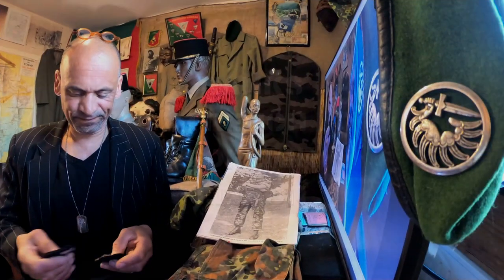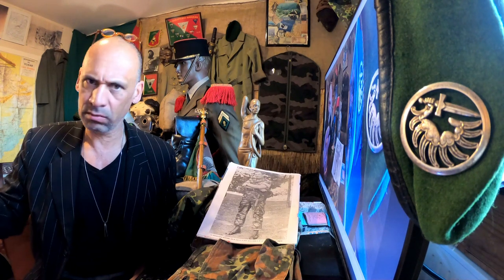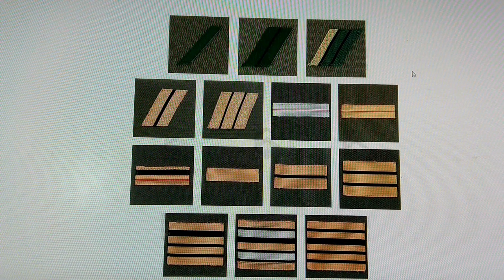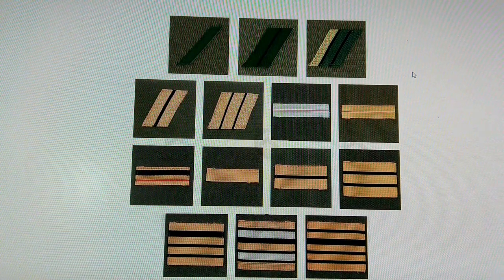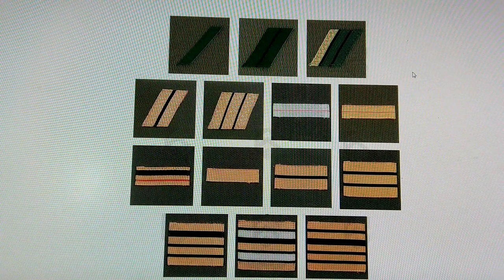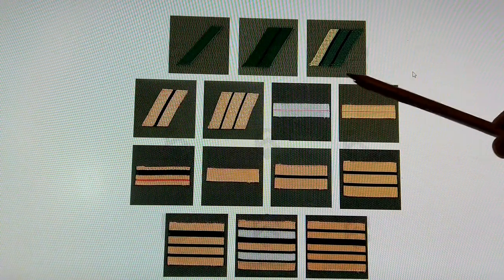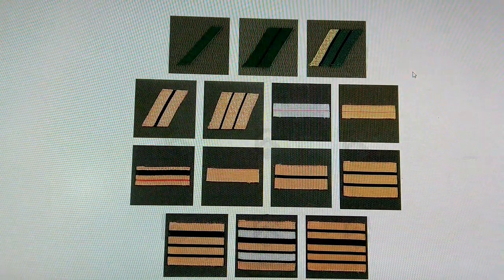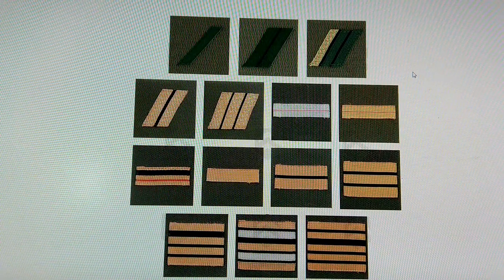The ranks within the French Foreign Legion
To boost your chances, learn the ranks!!!
Foreign Legion’s ranking system is based on the French Army ranking system. However, there are some distinctions that make the Legion’s ranking system unique.
This channel aims to give information about the French Foreign Legion. The author – Thomas Gast – knows what he's talking about. He spent seventeen years in the French Foreign Legion. He voluntary talks about his life and his adventures in the FFL and he gives young applicants accurate advices.